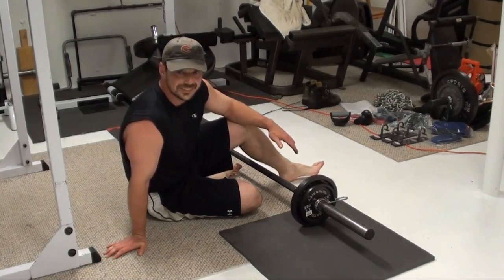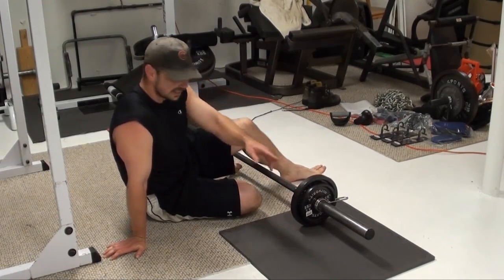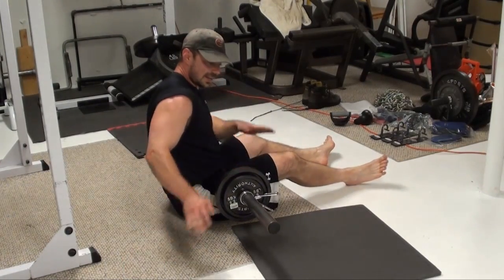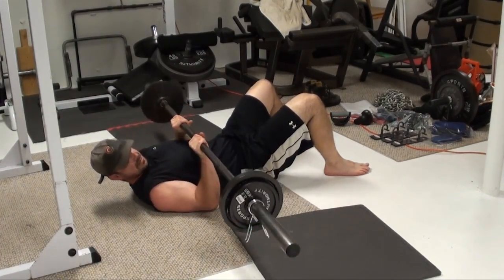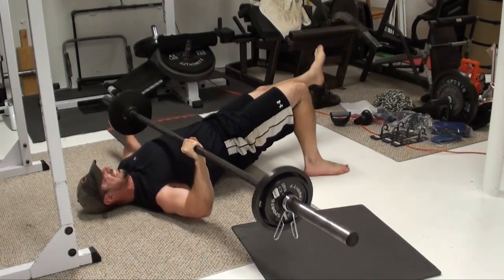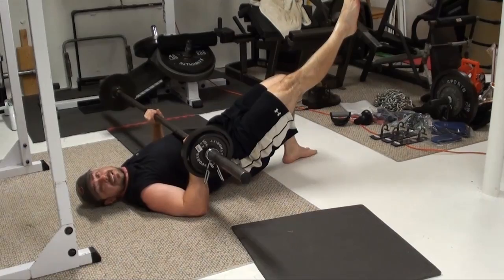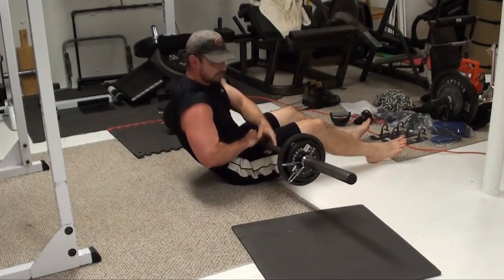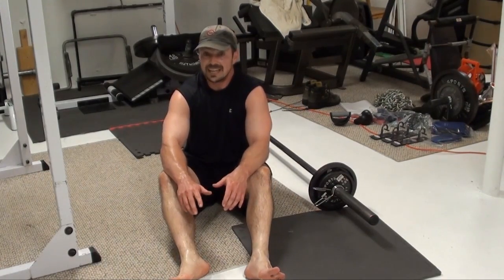Killer MMA/Martial Arts pressing and core exercise...perfect for ground-based strength and power!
This is a great exercise for developing pressing strength (and core strength) while in an awkward position on the floor, which is perfect for martial arts and MMA. And yes, you can add more weight to this one for a greater challenge, if you want to use it in other workouts (add weight slowly...it's tougher than it looks).

First, get yourself under the bar and lay down on the floor.

Get your left hand set in the center of the bar. You'll be able to test the balance pretty easily right away so make sure it's dead center.

Now get into the top of the "bridge" position (or the top of a hip thrust, in other words) on your left leg. Your right leg should be held out straight and in line with your left leg to keep the core and hips even.

It's CRITICAL that you have the same foot down as the side you're pressing with...this is the only way the balance will work. If you try the other leg, you'll just tip over.

Hold this position, then press up.

Pressing the bar while in this bridge will put excellent cross-tension through the core, helping develop power and strength in this position.

Perform 8 to 10 reps with your left arm going for a hard contraction. Because the bar is so long and tough to balance, it's going to force a lot of muscle activation in the pecs and in the forearms (to control the bar).

When you've completed the reps, switch hands on the bar then do the same on the other hand.

When you're done, just set the bar on your midsection, lift one end up then swing your legs around and out from under.